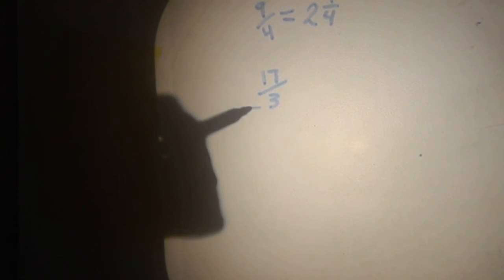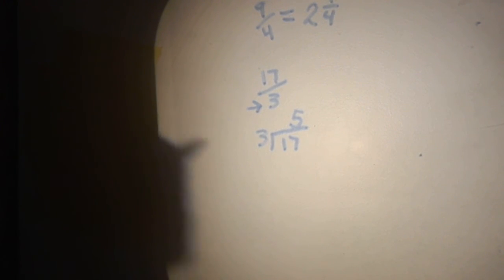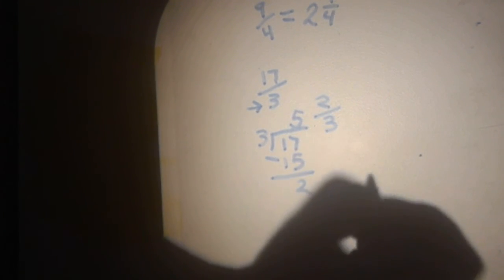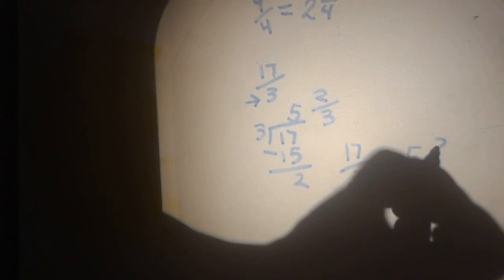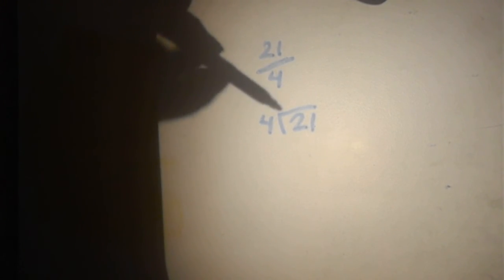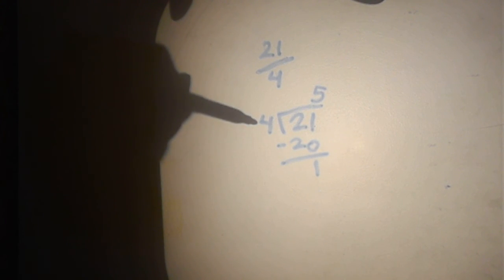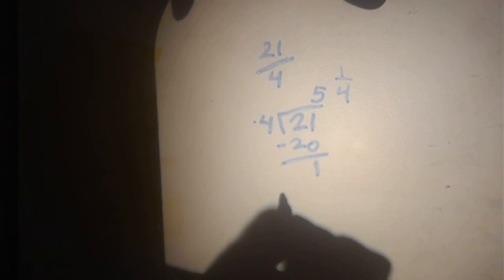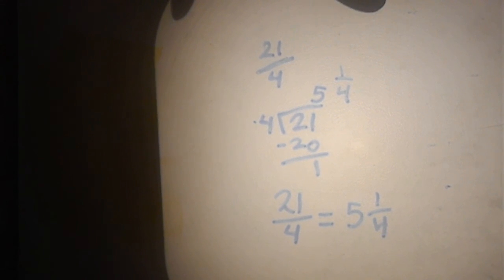Changing Fractions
How to change an improper fraction into a mixed number.